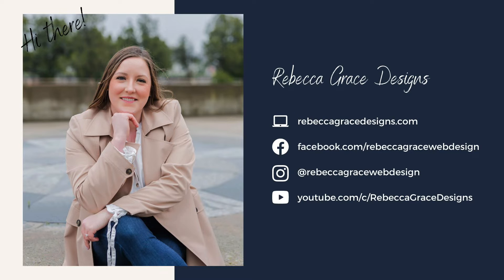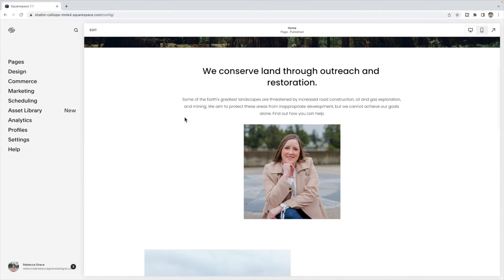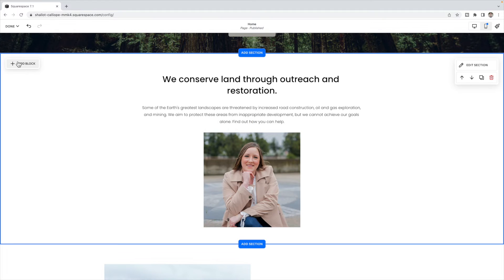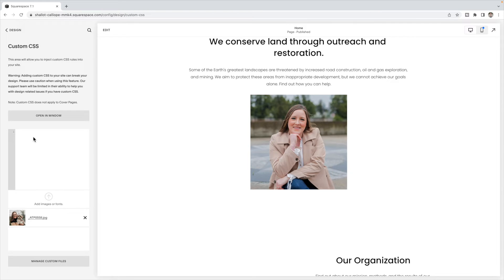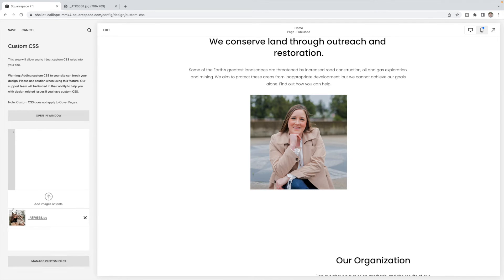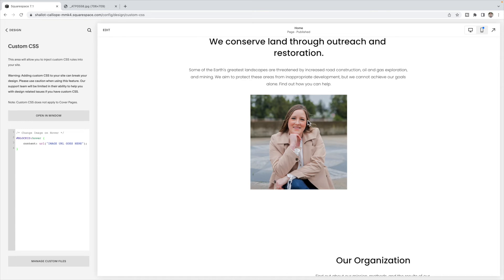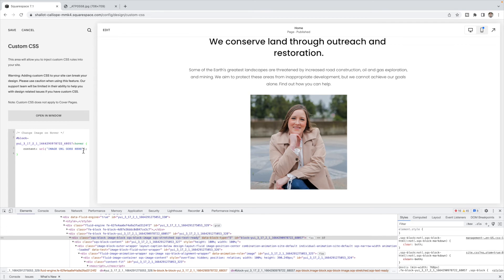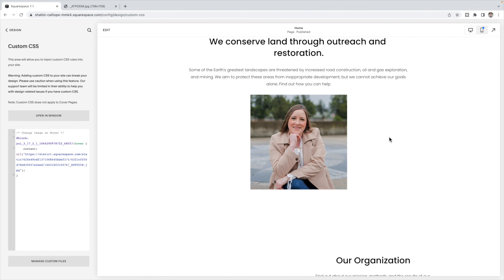Change Image on Hover in Squarespace (UPDATE AVAILABLE)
to see the updated video.